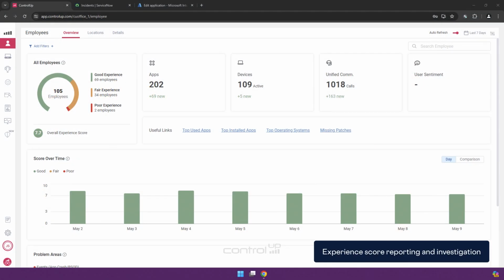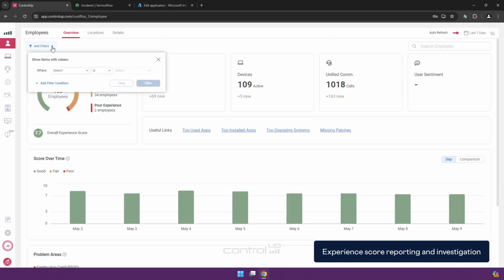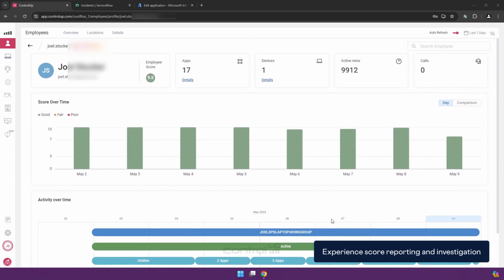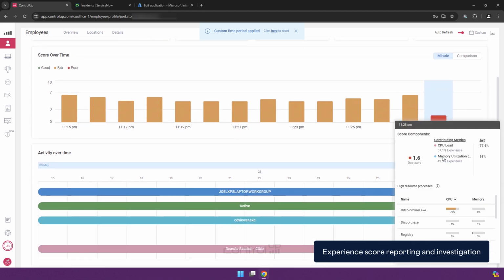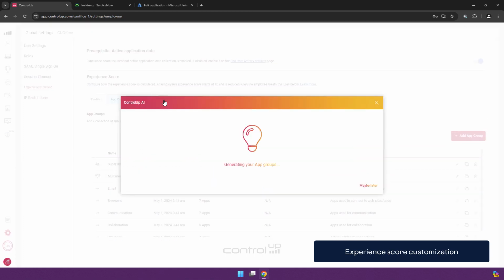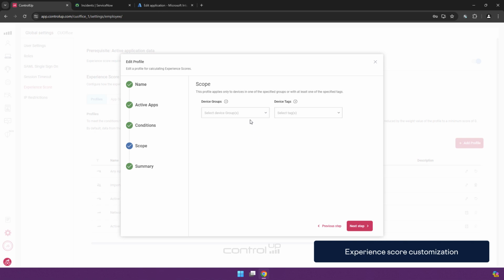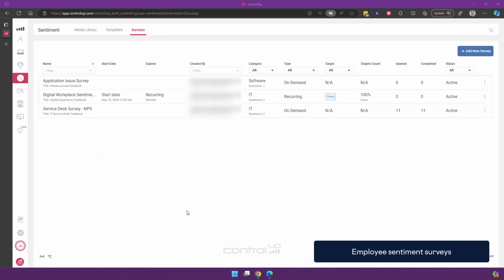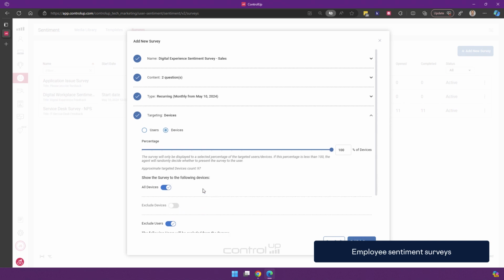ControlUp DEX for Experience Analysis - Full Demo